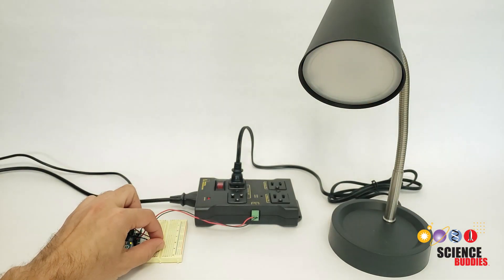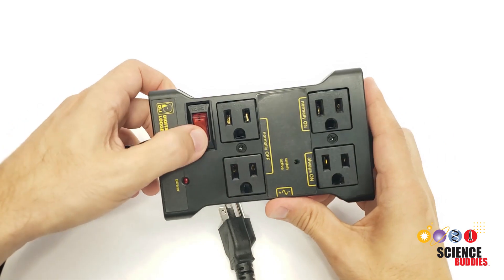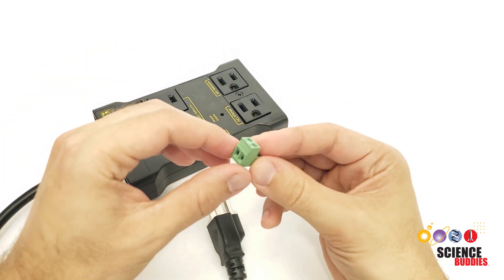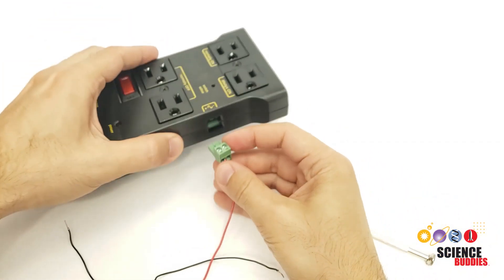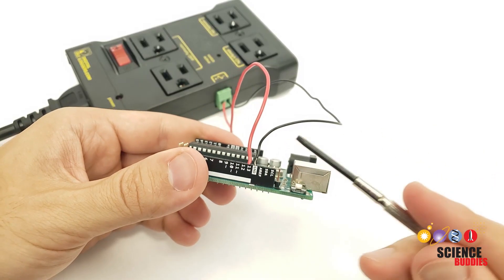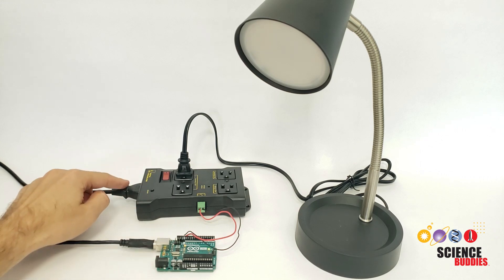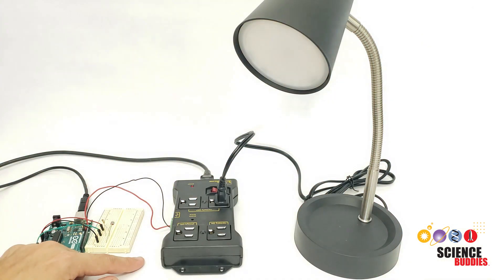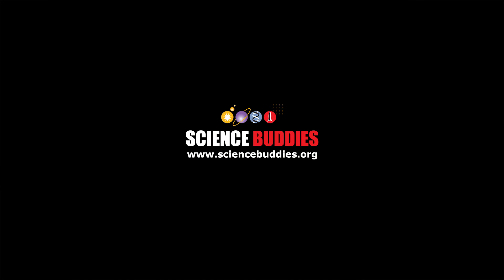IoT Power Relay and Arduino - Setup and Tutorial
This video shows how to set up and use the IoT power relay to control a lamp or other appliance that plugs into a wall outlet with an Arduino. You can make the appliance react to sensors or voice commands to build your own smart home device. Written instructions are available on the Science Buddies

0:00 intro
0:19 hardware overview
0:59 Arduino connections
2:00 lamp control (blink)
2:17 sensors
2:33 voice control

Science Buddies also hosts a library of instructions for over 1,500 other hands-on science projects, lesson plans, and fun activities for K-12 parents, students, and teachers! to learn more.